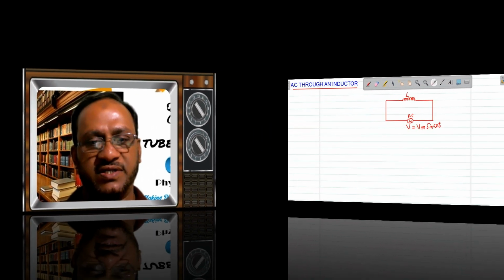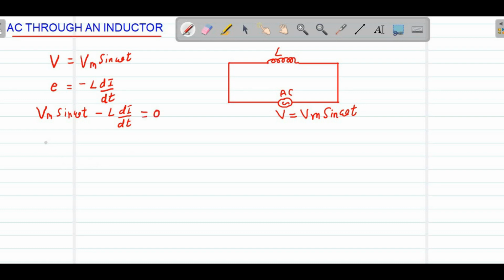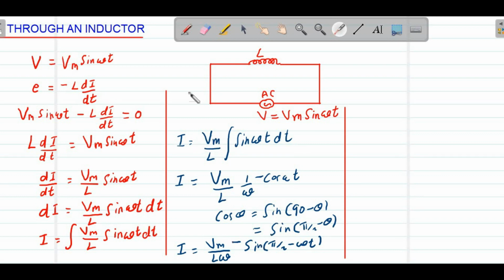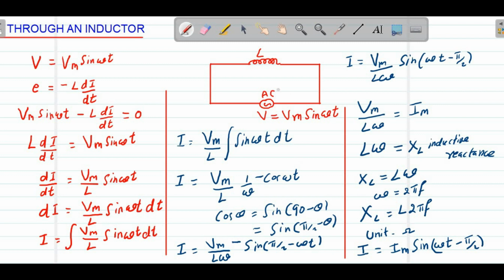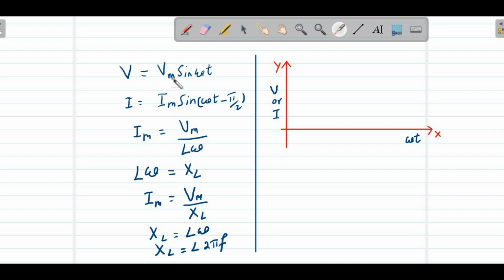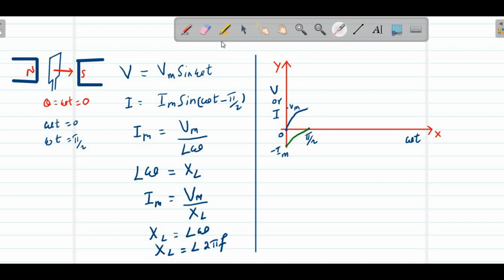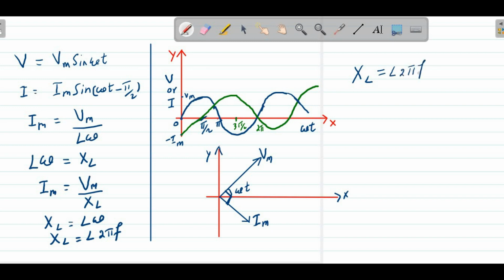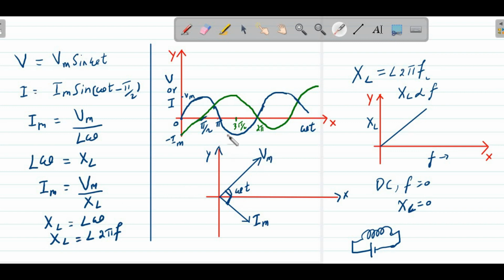AC THROUGH AN INDUCTOR/ IIT/JEE/NEET-PHYSICS BY ASHRAF KELOTH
Ac through an inductor is a topic in XII CBSE and Plus Two State syllabus. Please share and ask your doubts in the comment box.